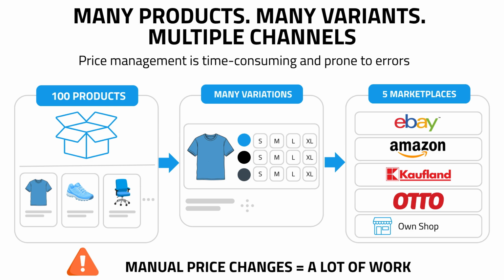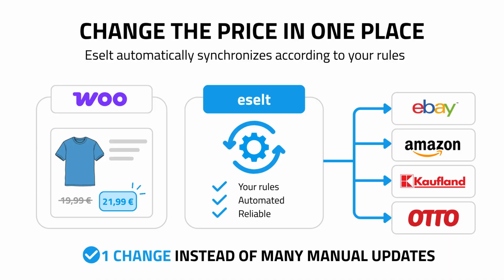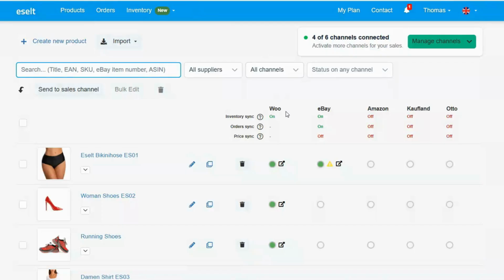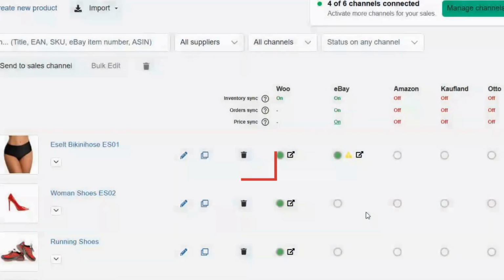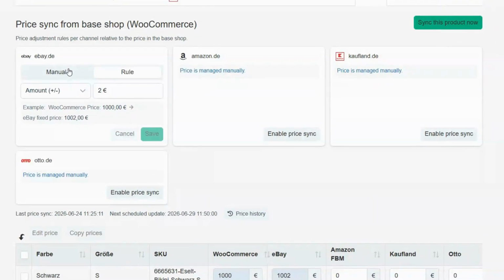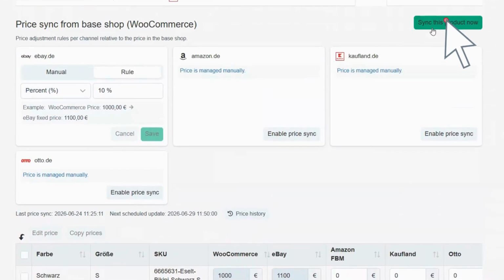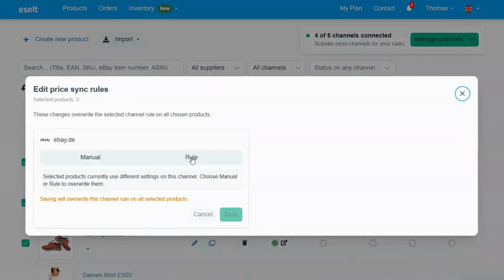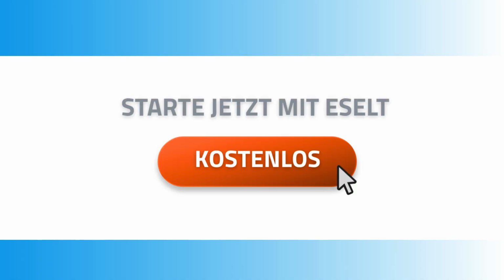How to Set Up Price Sync in Eselt | Automatic Marketplace Price Updates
In this Eselt tutorial, we show how to set up price synchronization and automatically synchronize prices between your base shop and connected marketplaces.

In this example, we use WooCommerce as the base shop and eBay as the marketplace. You will see how to activate Price Sync, set price rules directly on a product and automatically adjust marketplace prices.

With Price Sync, you can manage prices in one central place, for example in WooCommerce. Eselt then transfers the prices to connected marketplaces such as eBay, Amazon, Kaufland or OTTO and applies your selected price rules.

For example, you can set the eBay price to always be 10% higher than the WooCommerce price. You can also use negative values if the marketplace price should be lower.

We also show how to use Bulk Edit to apply price rules to multiple products at once. This is especially useful if you manage many products or variants across several sales channels and do not want to update prices manually on every marketplace.

Automatic price synchronization runs every 5 minutes.

Topics in this video:
How to set up Price Sync in Eselt
Synchronize WooCommerce prices with eBay
Set marketplace price rules
Automatically update marketplace prices
Use Bulk Edit for price rules
Price synchronization for eBay, Amazon, Kaufland and OTTO